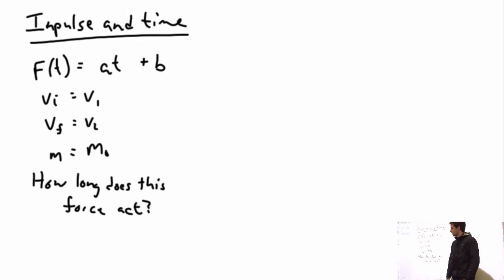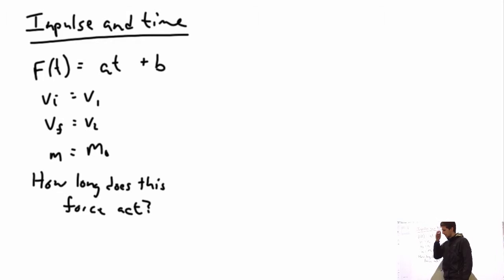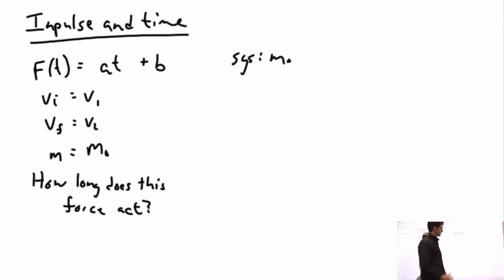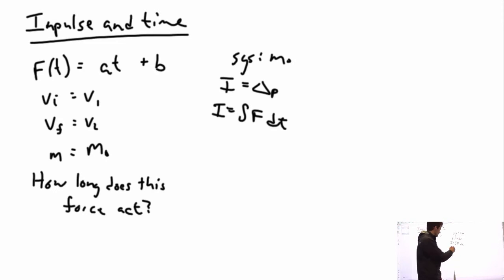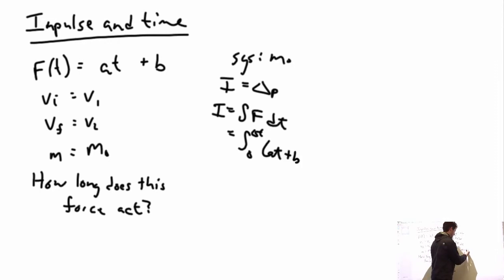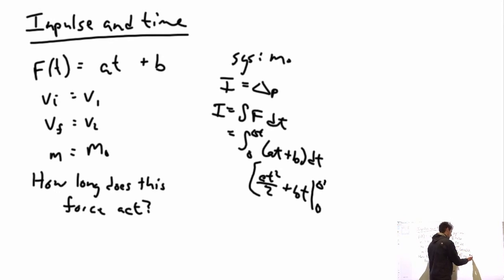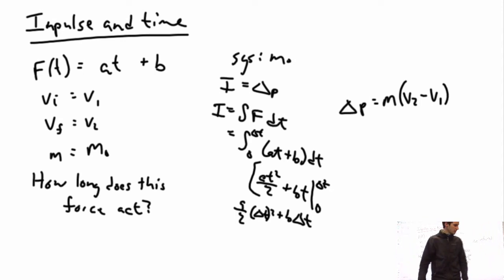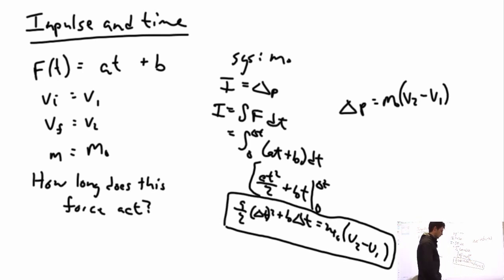Force, Impulse, and Time- Physics CSI, Week 8- Mines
Content:
Calculating the force, impulse, and time for a system

No Closed Captioning is available at this time